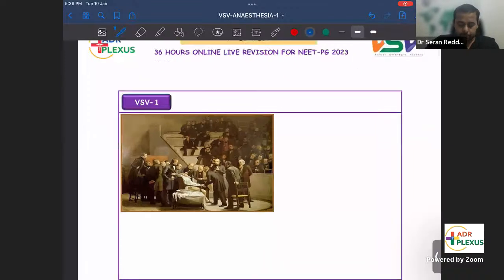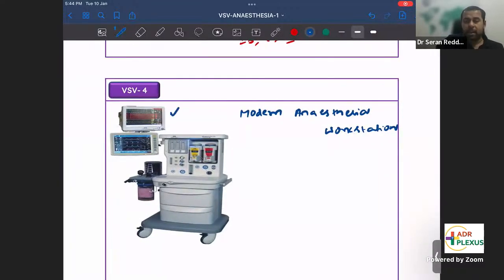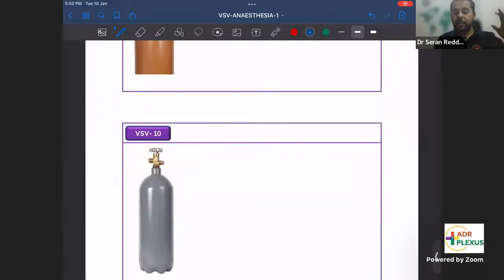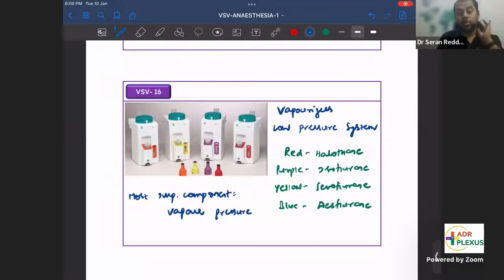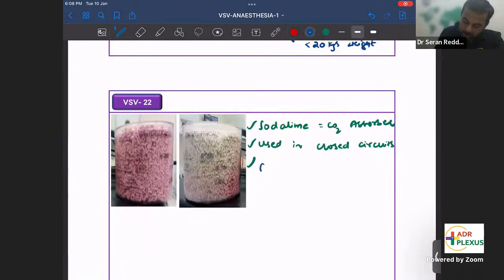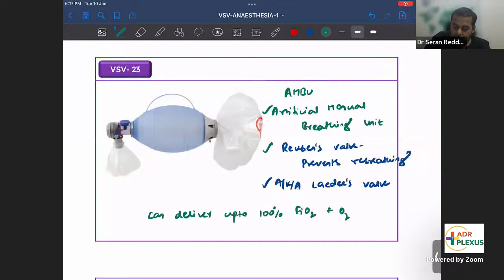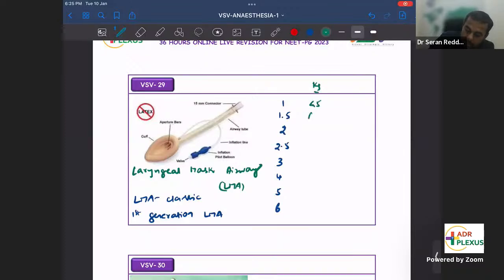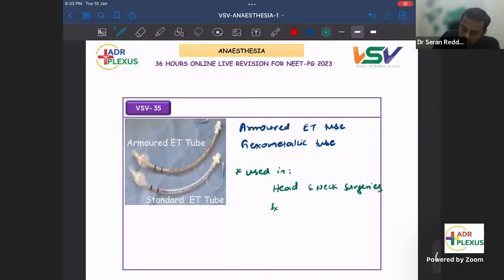ADrPlexus Visual Strategic Victory for NEET-PG 2023 Day 2 Session 5 - Anaesthesia